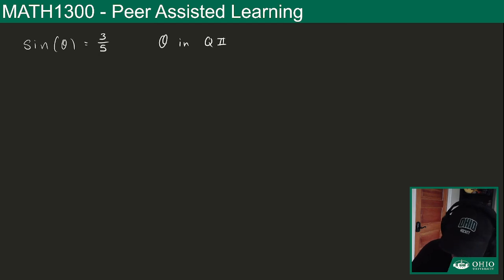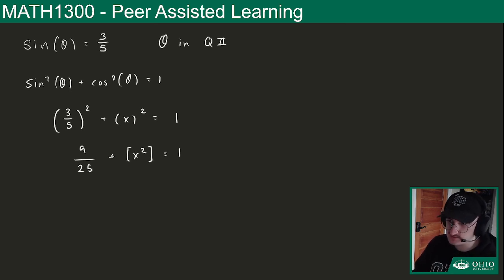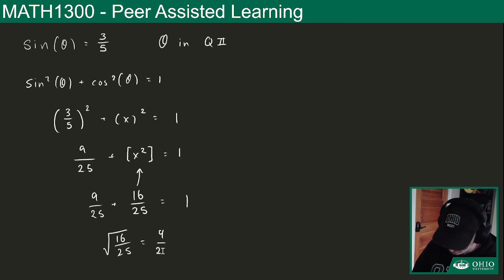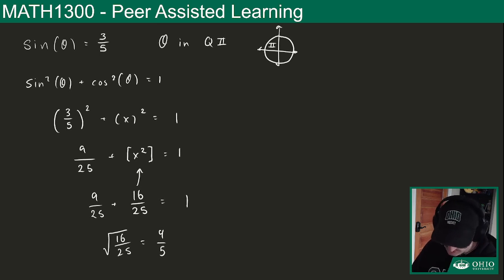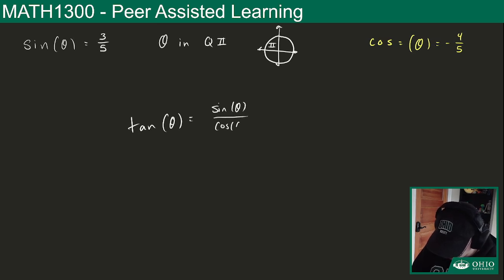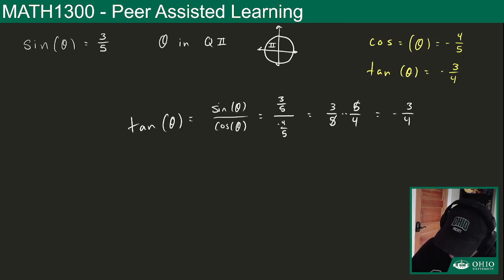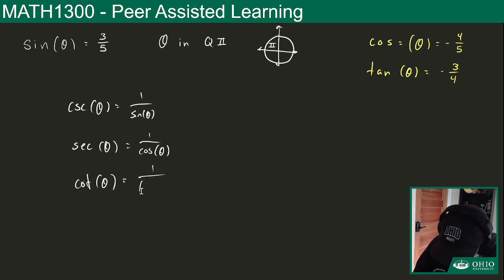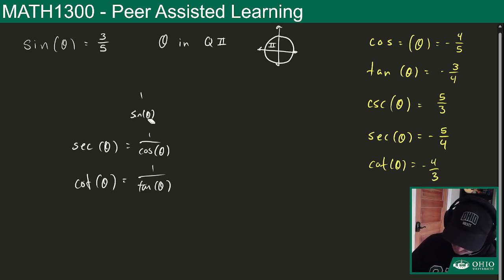Values of Circular Functions using Identities Worked Example - MATH1300 Peer Assisted Learning